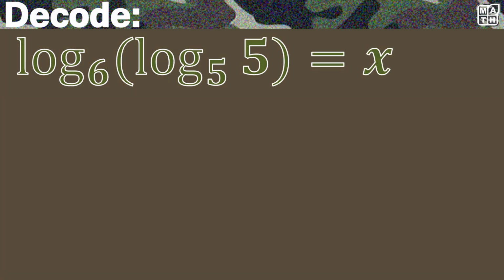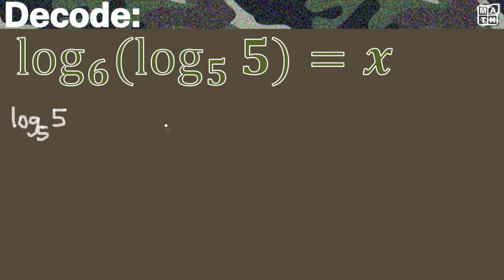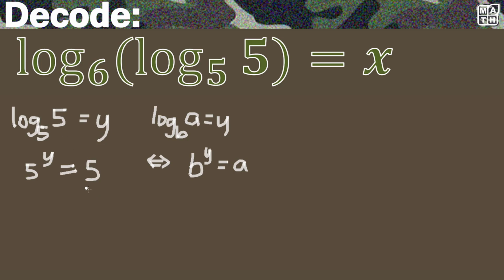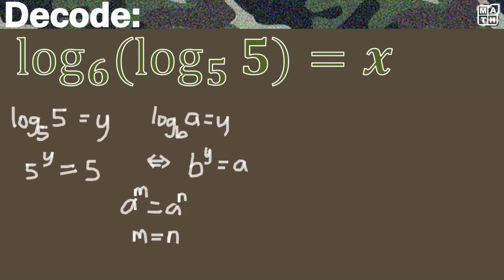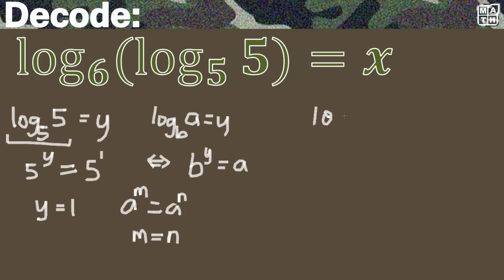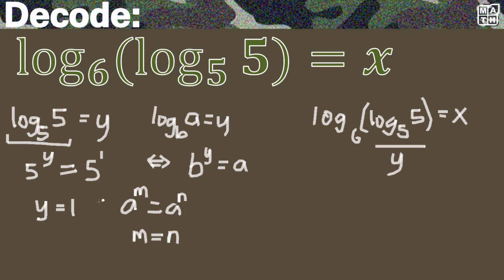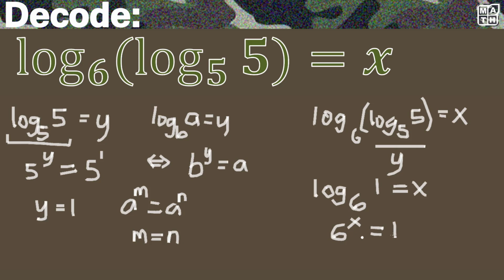Mission: Decode log 𝟔⁡ (log 𝟓⁡ 𝟓) = x :: Solving Logarithmic Equations :: Status: Active